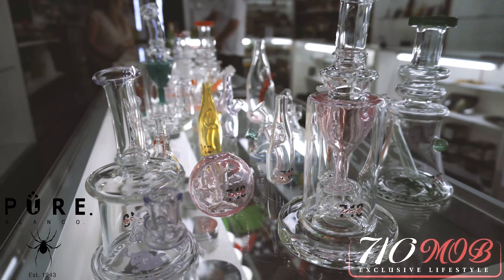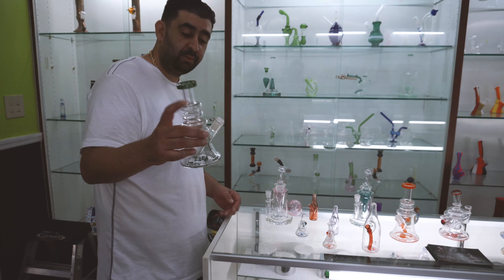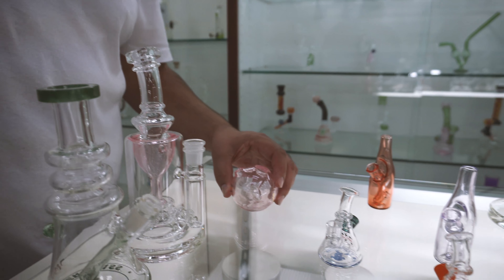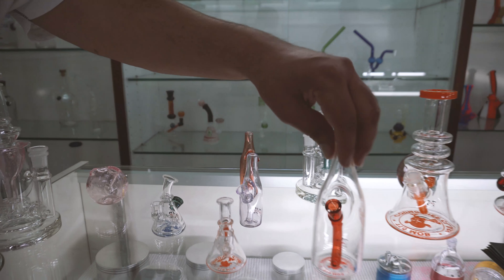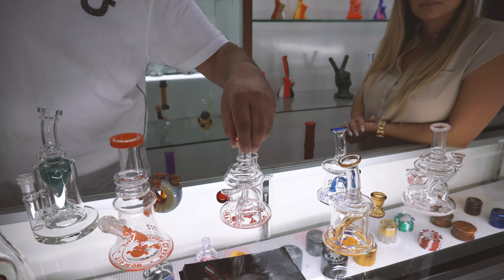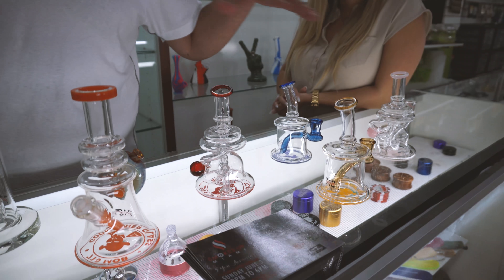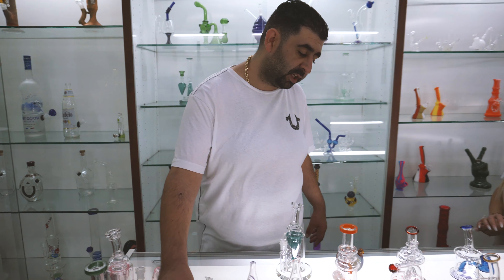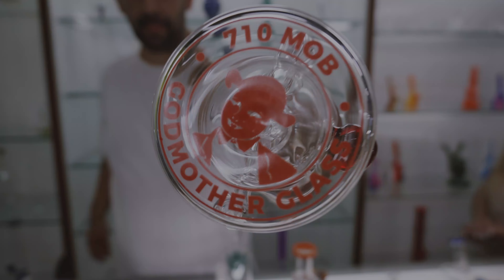Godmother Glass Promo